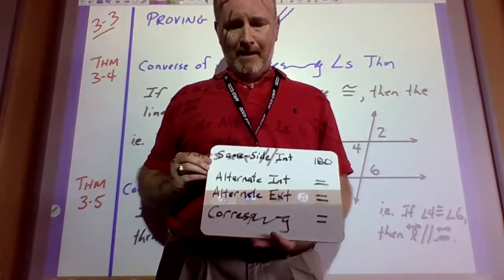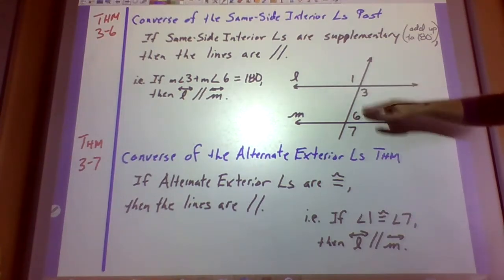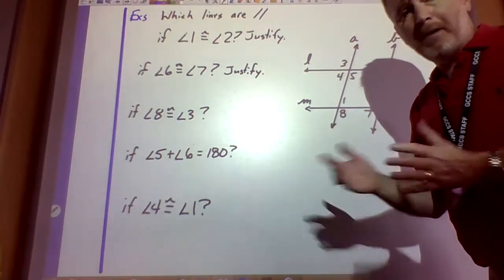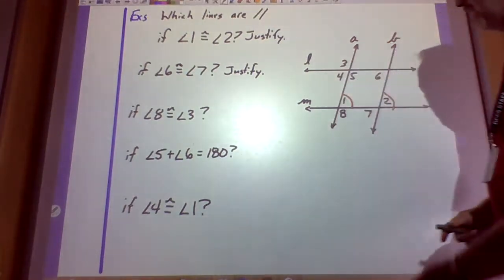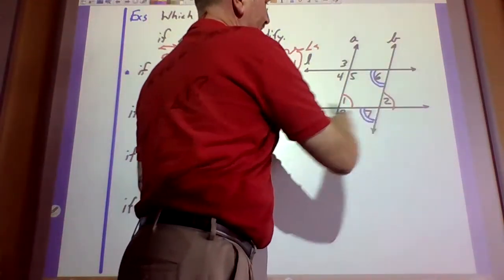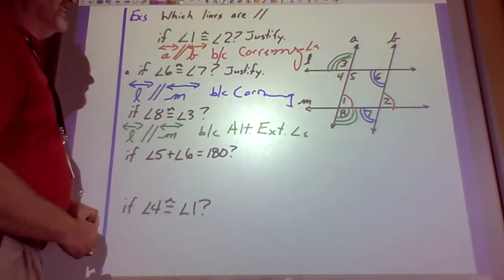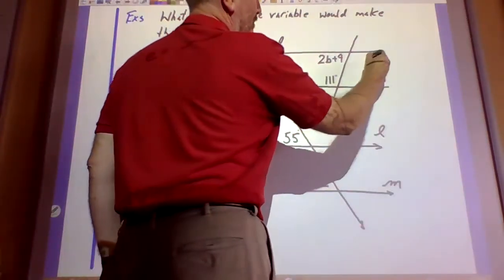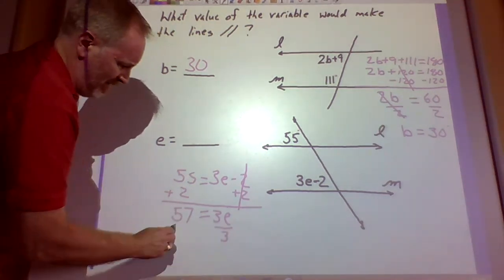Geometry 3-3 Angle Relationships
If you want more information about the 4 angle relationships formed by 2 lines cut by a transversal, then you've come to the right place!  If you've come to the right place, then you want more information about the 4 angle relationships formed by 2 lines cut by a transversal!
See what I did there?!  You guessed it!  Lesson 3-3 is merely the Converse of Lesson 3-2!  Today we are simply "Proving Lines are Parallel" (Lesson 3-3).

[Historical note:  Recorded Wednesday, September 16, 2020.  Wearing unofficial "Red for ED" polo.]